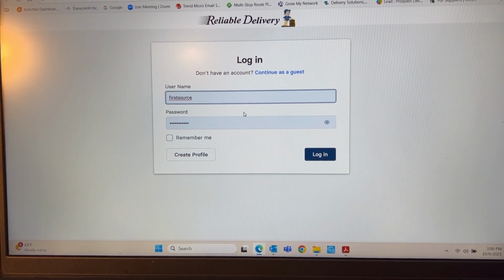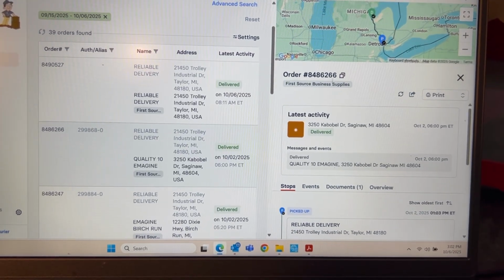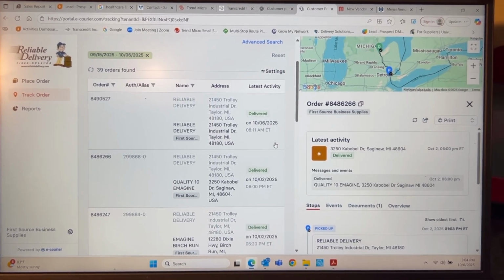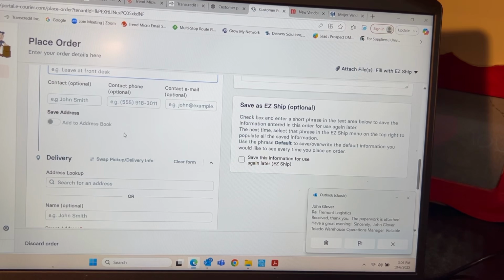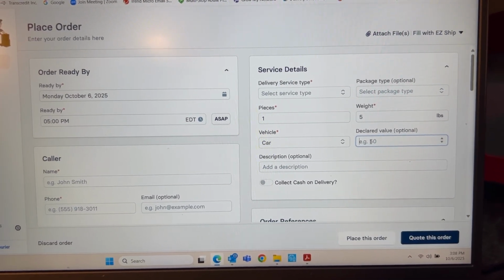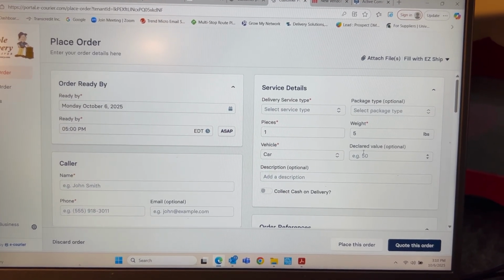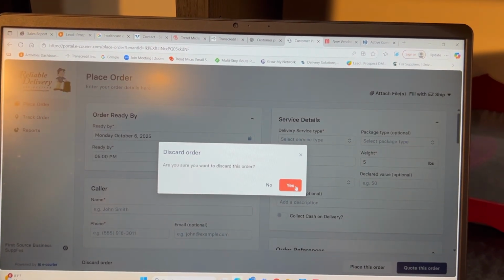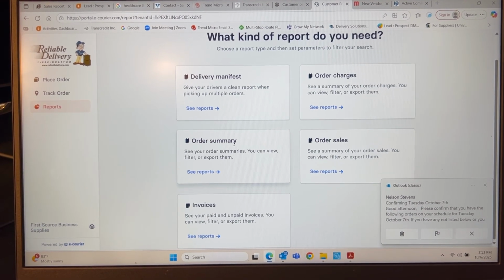Customer portal tutorial